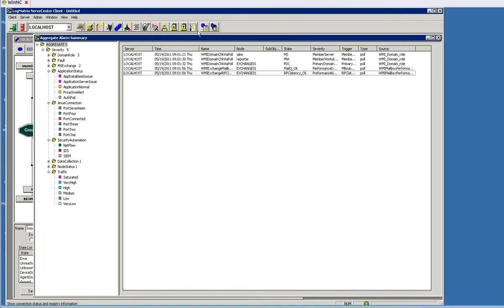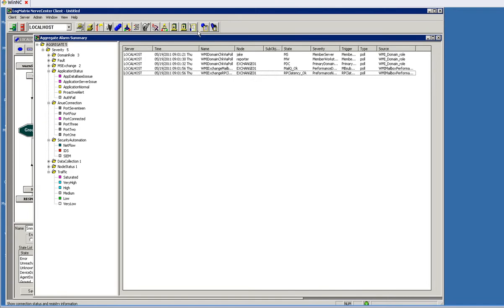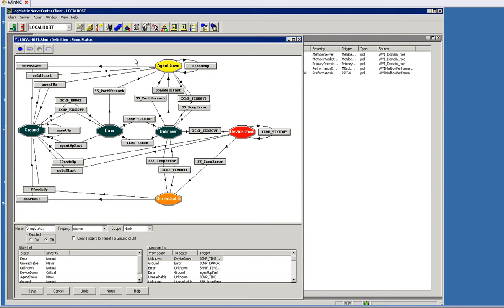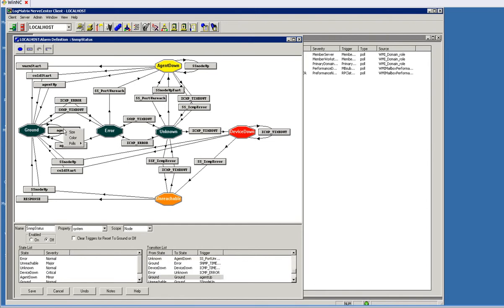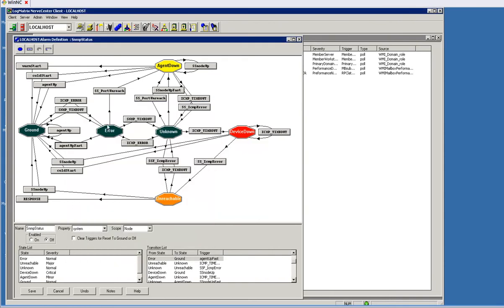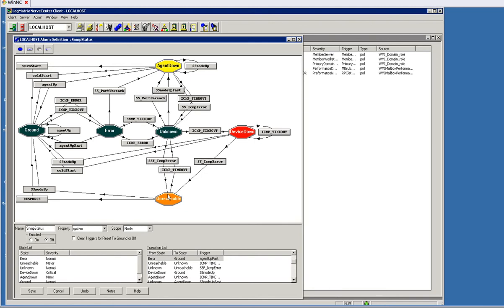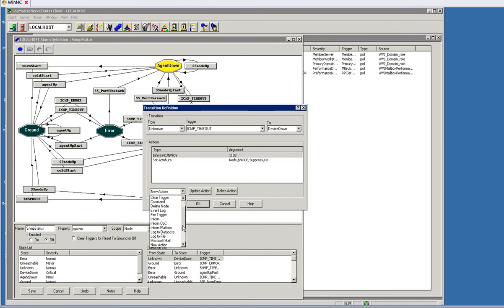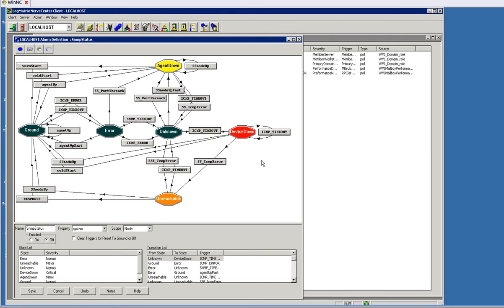NerveCenter Basics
Description of how NerveCenter is different even at the most simple monitoring concept (node up/down)